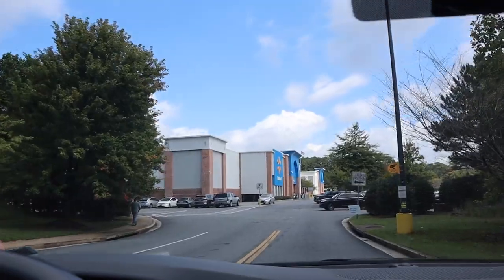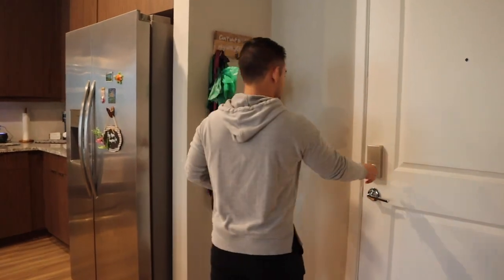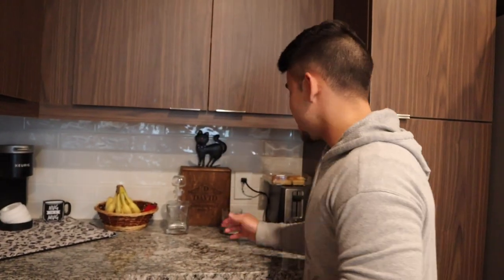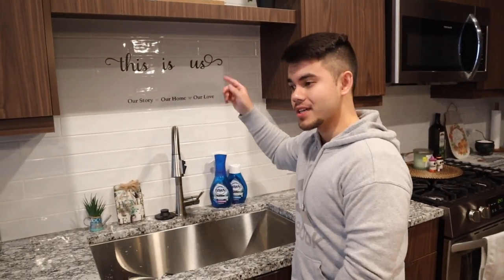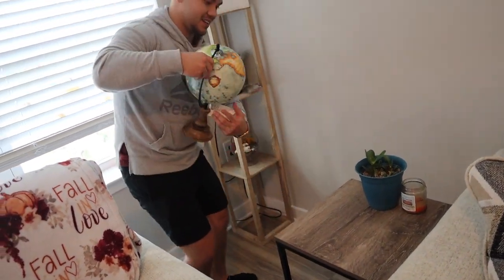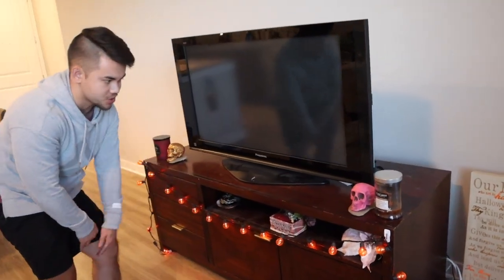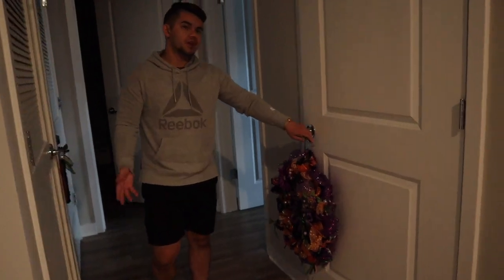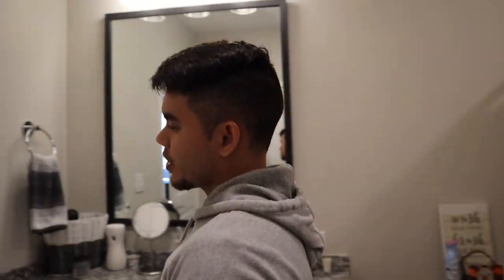My Atlanta Fully Furnished Apartment Tour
I finished furnishing my Atlanta apartment! Here is a full tour of my living room, kitchen, bedroom, bathroom & balcony. I tried spending as little money as possible while keeping everything fresh & appealing.